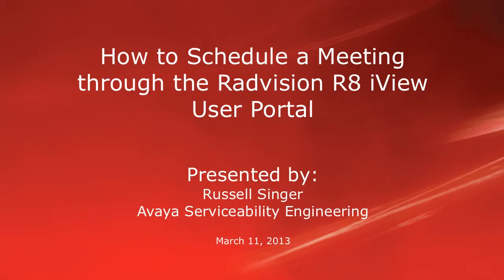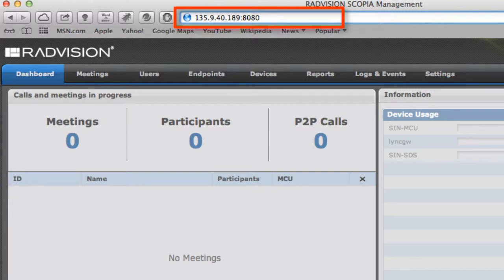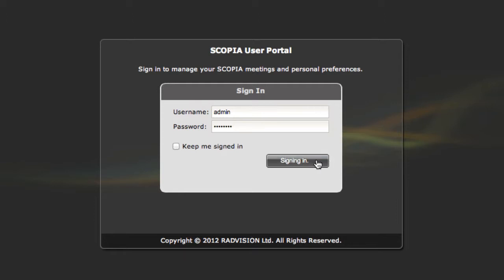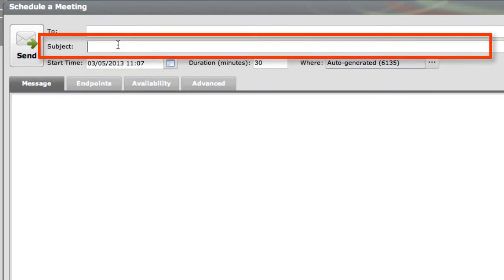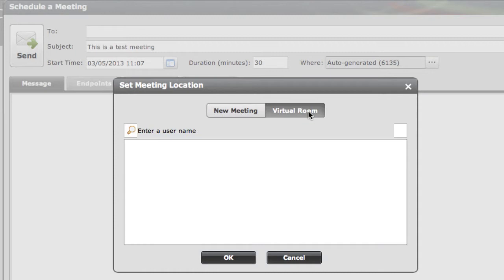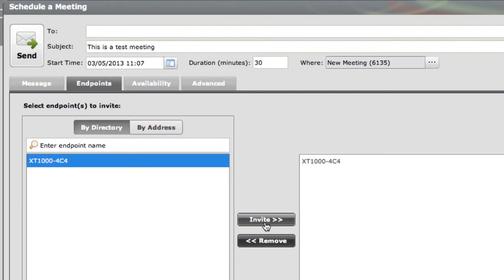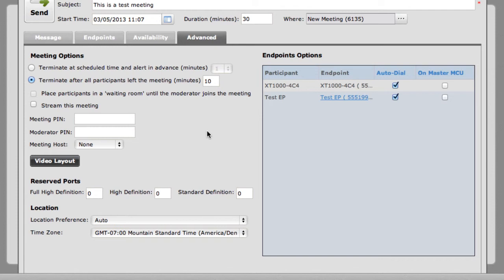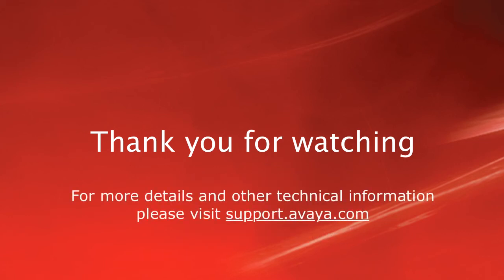How to schedule a conference via the Radvision iView R8 User Portal?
This video will demonstrate how to schedule a Radvision video conference through the Radvision Scopia iView R8 User Portal.
Produced by Russel Singer.